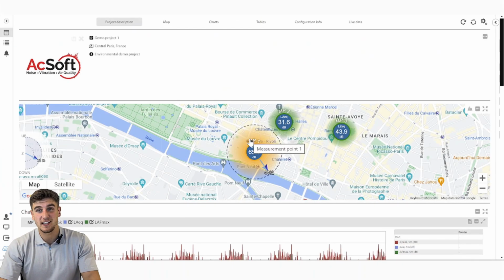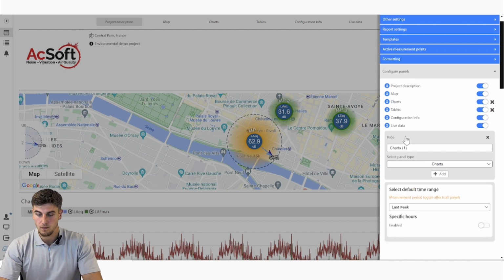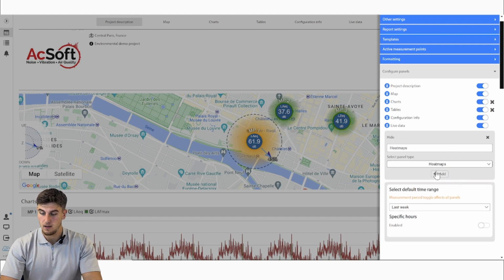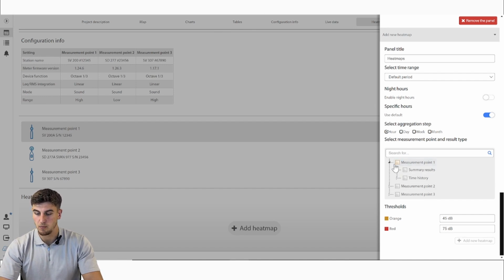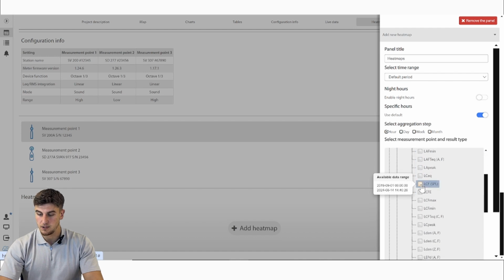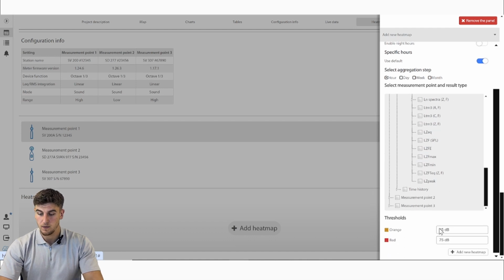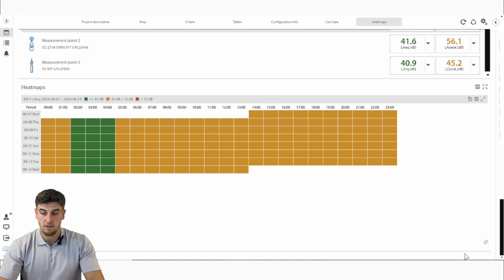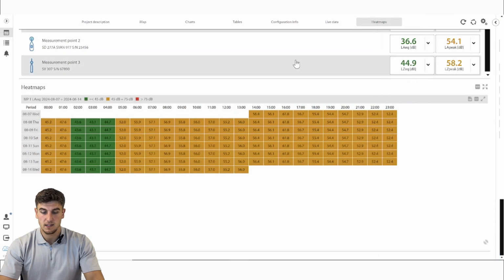How to activate heatmaps on SvanNET - SvanNET Tutorial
Today, we run through how you can show heatmaps for projects on SvanNET, giving you more data.

Heatmaps are a great way to visualise your data and present to your client. We show you how to set up heatmaps within your SvanNET project. This is all fully customisable which George demonstrates in this video how to set up and display the results.